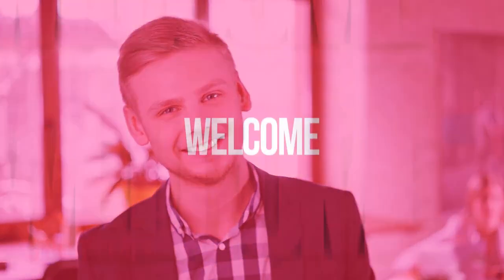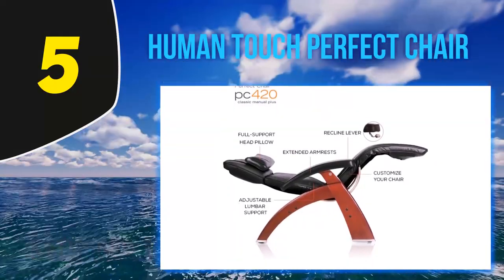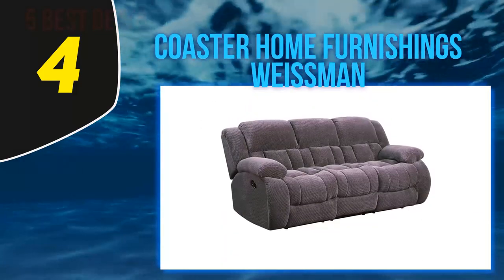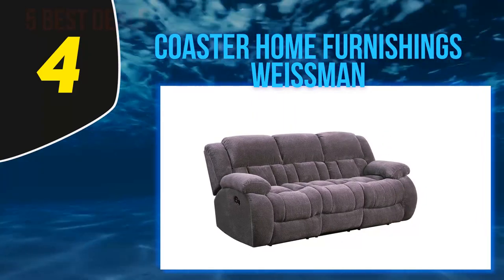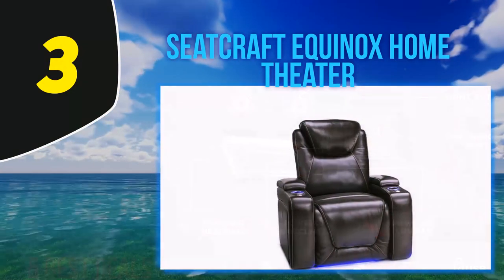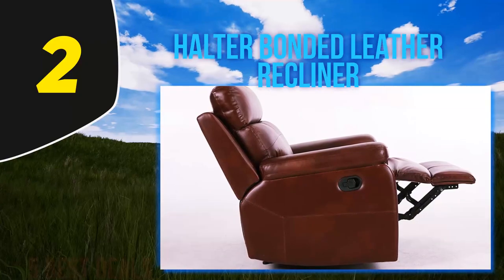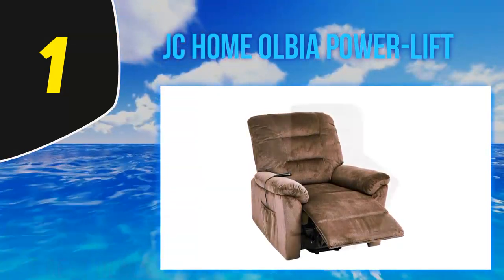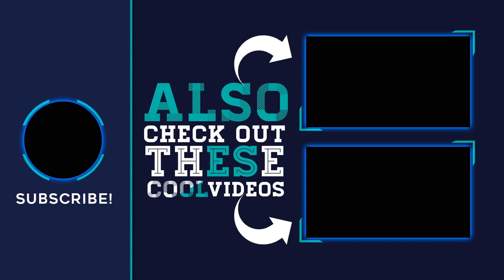Top 5 Best Chair Recliners 2023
The 5 Best Chair Recliners 2022! Here Is The Product Links,
1. JC Home Olbia Power-Lift
2. Halter Bonded Leather Recliner
3. Seatcraft Equinox Home Theater
4. Coaster Home Furnishings Weissman
5. Human Touch Perfect Chair
►Canada Links◄
1. JC Home Olbia Power-Lift
2. Halter Bonded Leather Recliner
3. Seatcraft Equinox Home Theater
4. Coaster Home Furnishings Weissman
5. Human Touch Perfect Chair
►UK Links◄
1. JC Home Olbia Power-Lift
2. Halter Bonded Leather Recliner
3. Seatcraft Equinox Home Theater
4. Coaster Home Furnishings Weissman
5. Human Touch Perfect Chair

This Is Our Top 5 Best Chair Recliners. Hope you guys enjoyed this video.